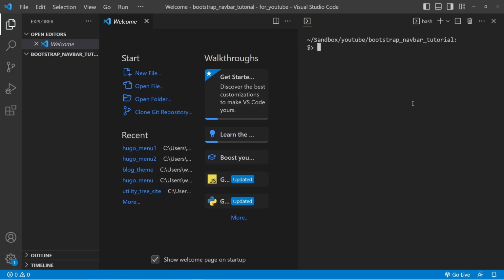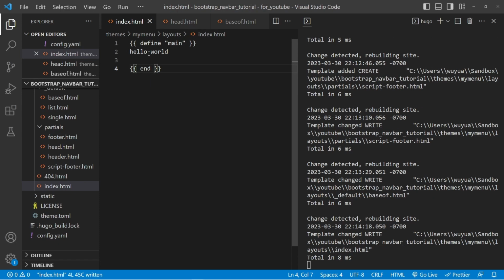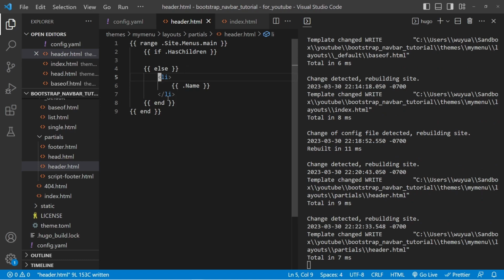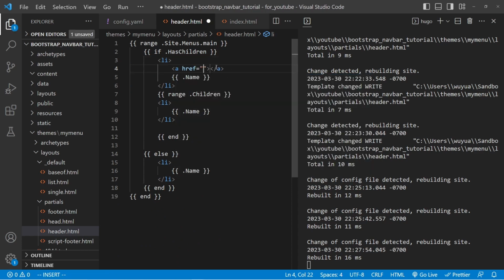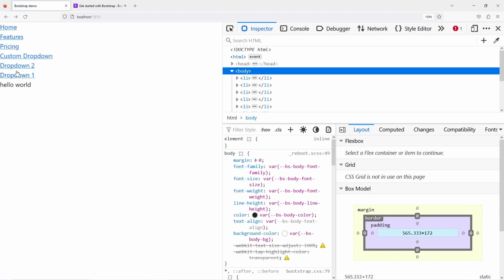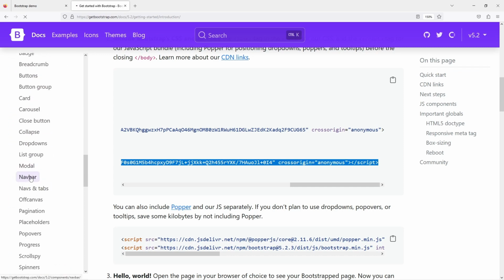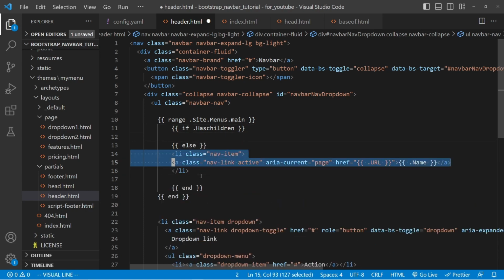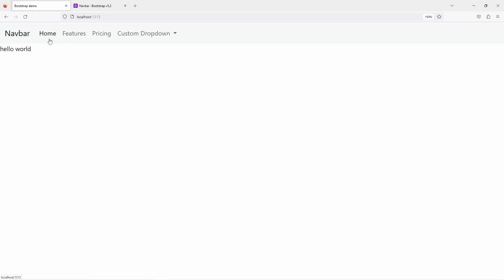How to build a Hugo menu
This video will show you how to build a customizable Hugo menu using the config file. It also will how integrate bootstrap 5.2 Navbar component with Hugo menu template.

chapters:
0:00 intro
0:11 create hugo site
1:42 include bootstrap cdn in hugo
4:00 setup menu config
9:42 create .md file for menu entry
12:26 create html layout files
16:36 integrate bootstrap navbar in hugo
22:20 setup the active class